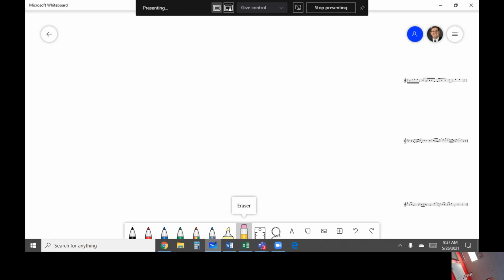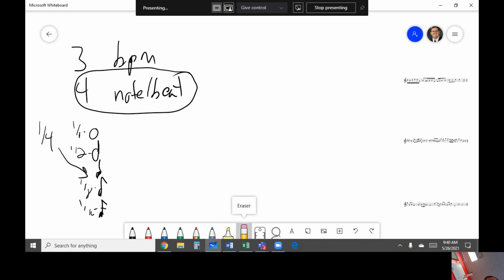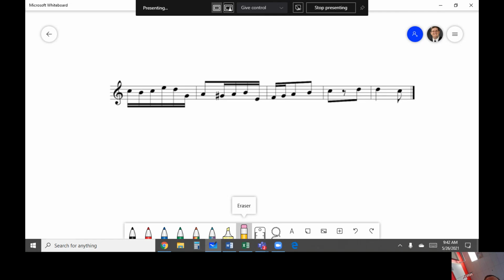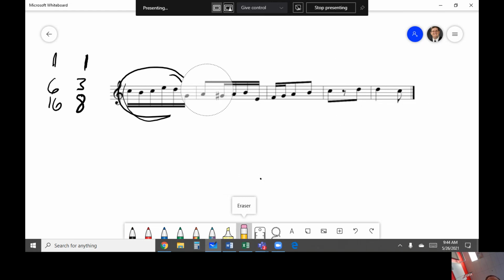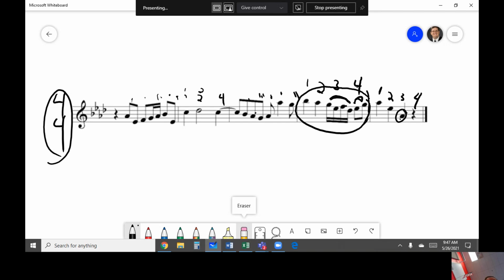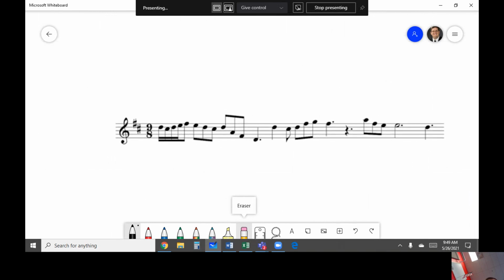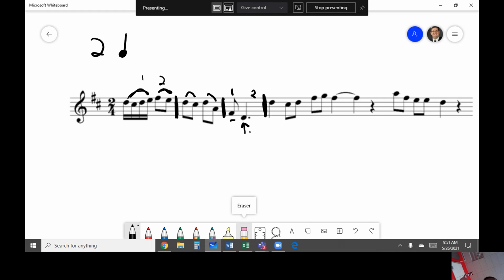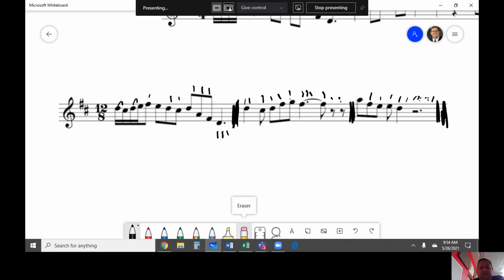DE Music Theory - Entrance Exam Review - Part 8 - Time Signatures - 1